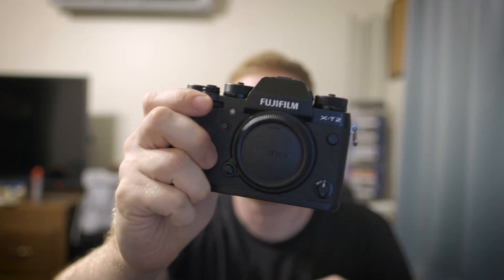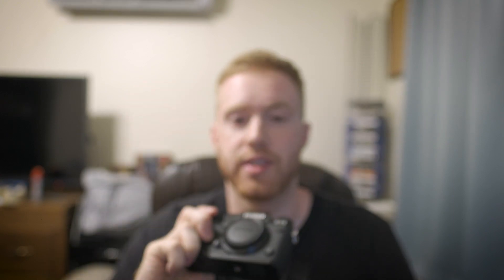Goodbye Fuji X-T2